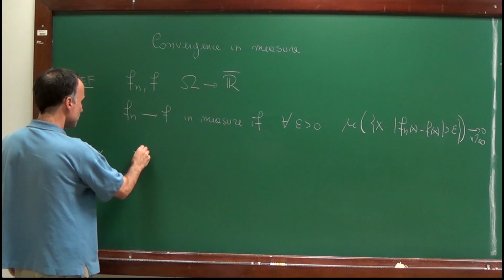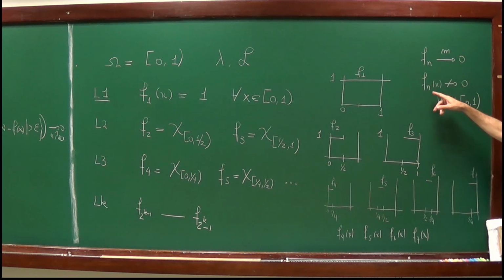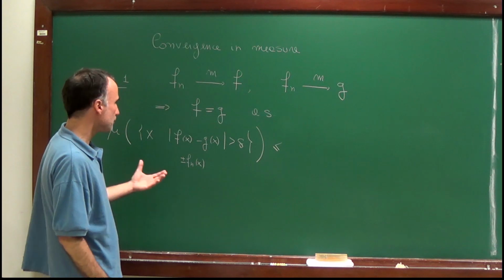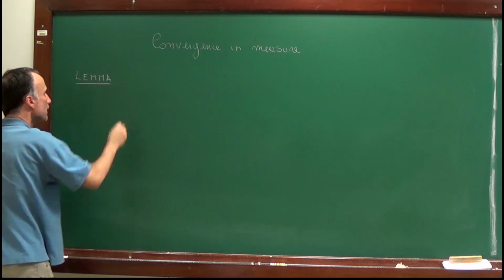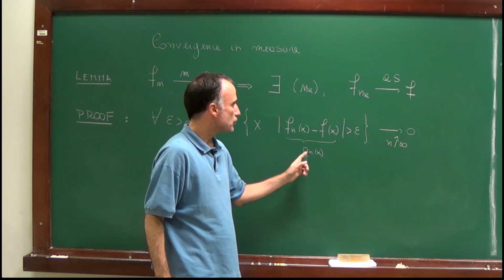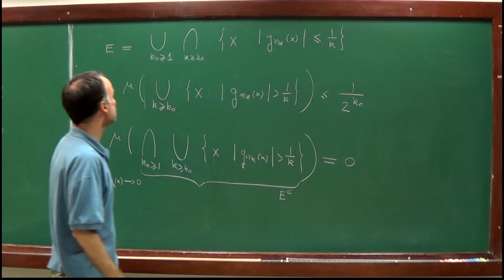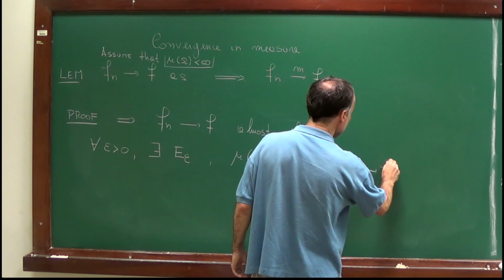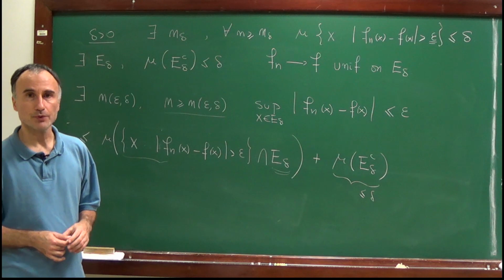Lecture 23: Convergence in Measure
Measure Theory - Lecture 23: Convergence in Measure